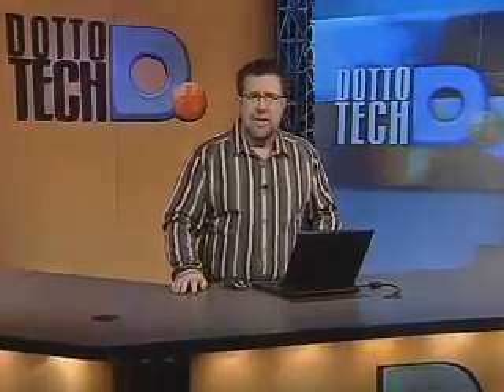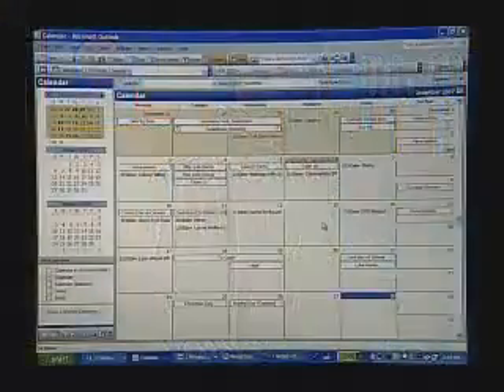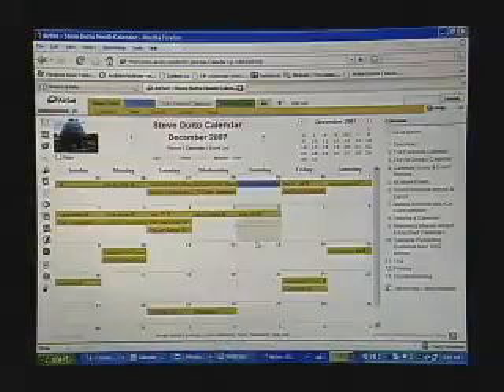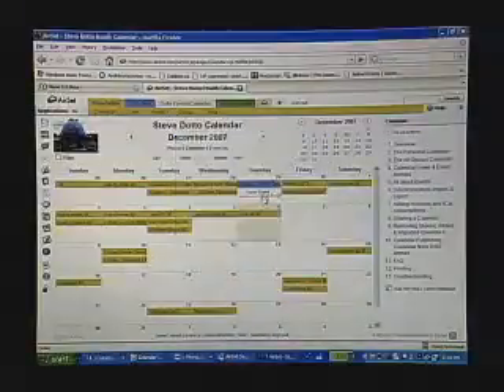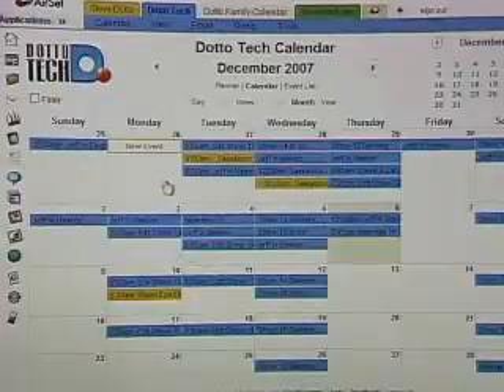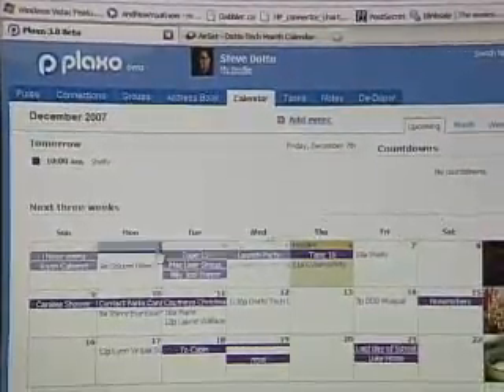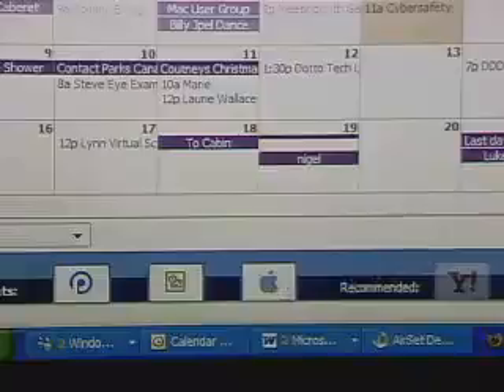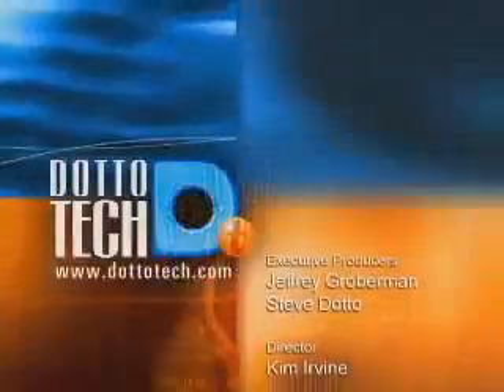Dotto Tech Season 6, Episode 16 Productivity Protection p4261